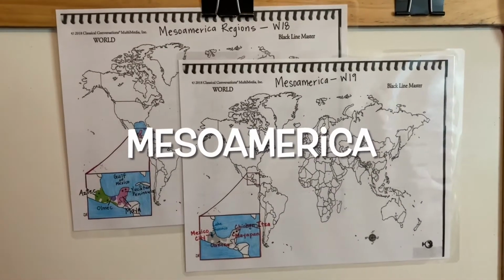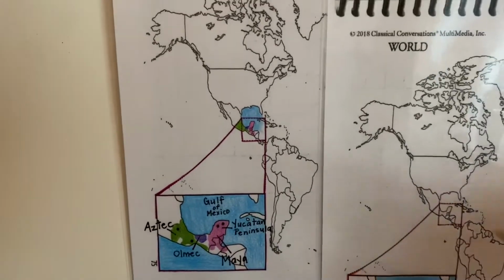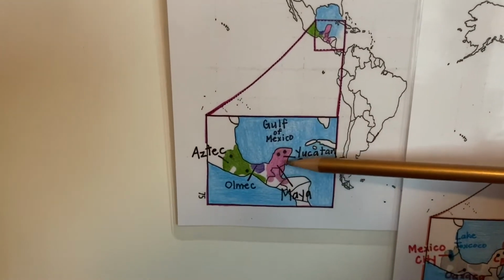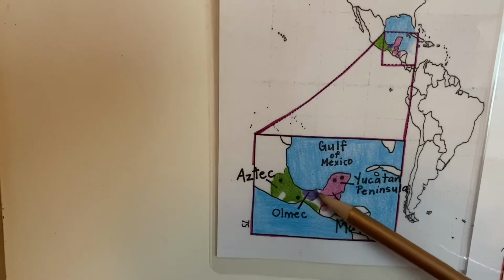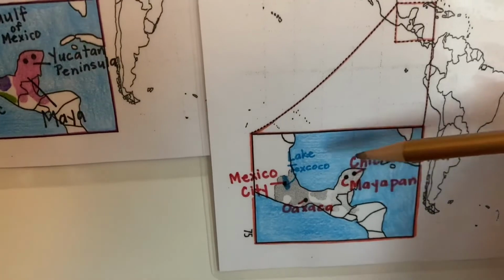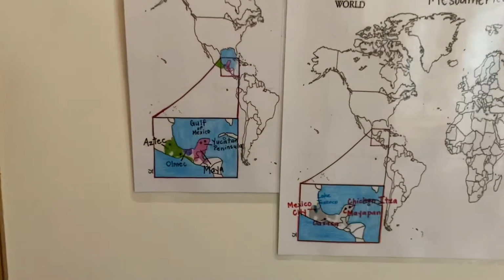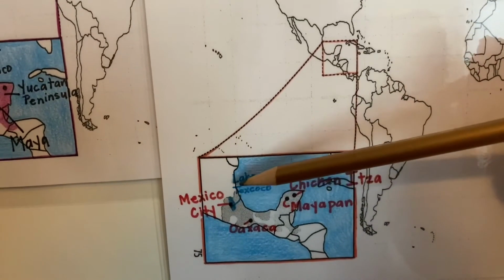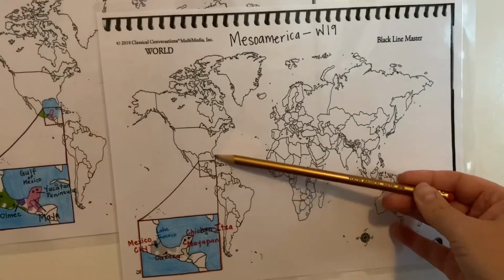Classical Conversations, Cycle 1, Week 18 & 19, Geography